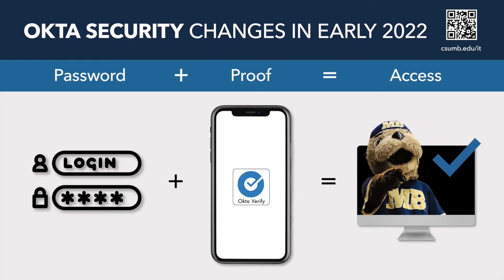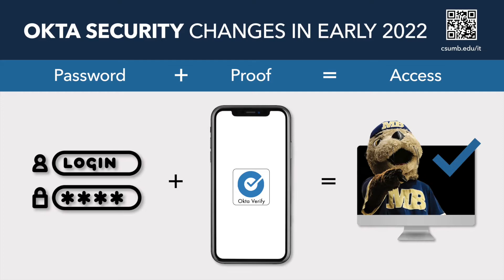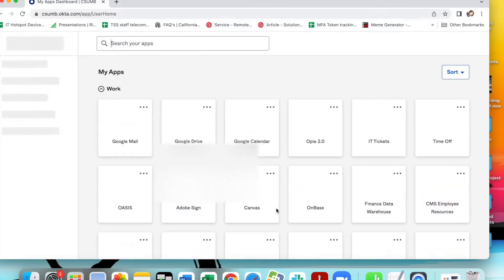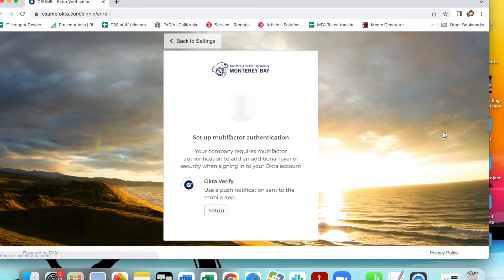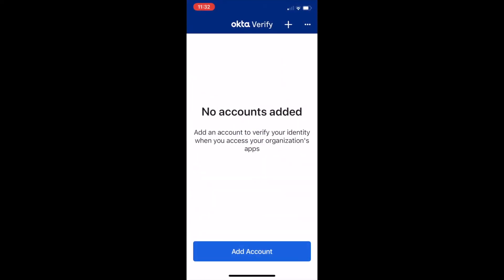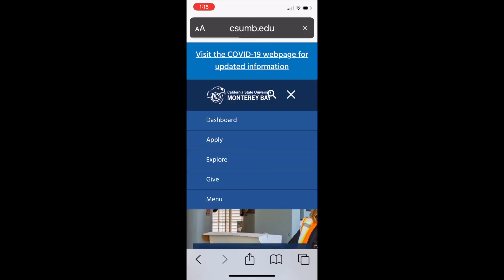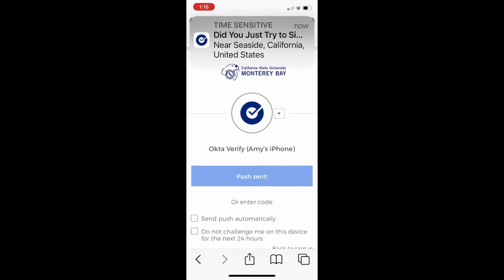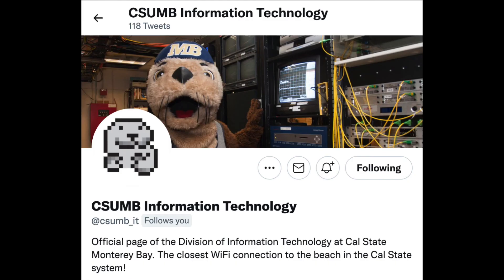How to install Okta Verify in under three minutes!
CSUMB's Division of Information Technology is kicking up security a notch by removing the least secure multi-factor authentication method: The security question. Find out how easy it is to change over to Okta Verify in under three minutes!